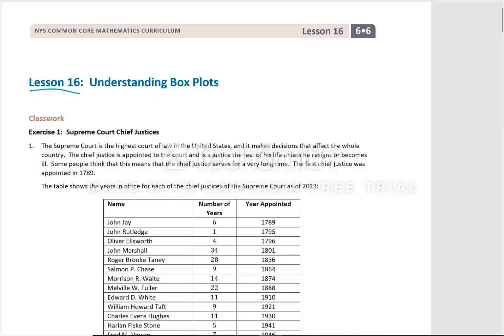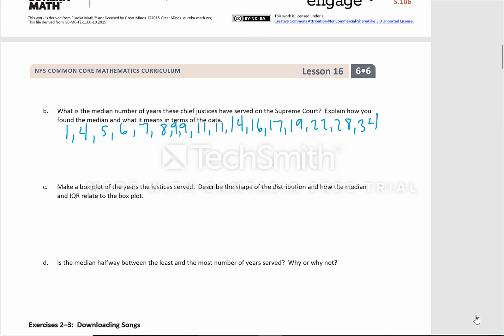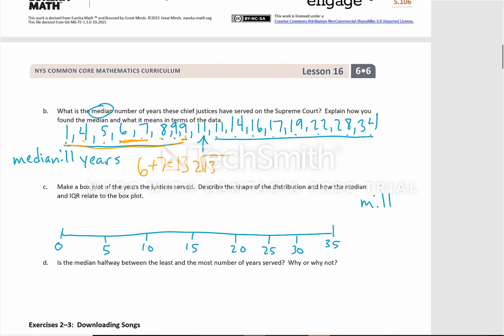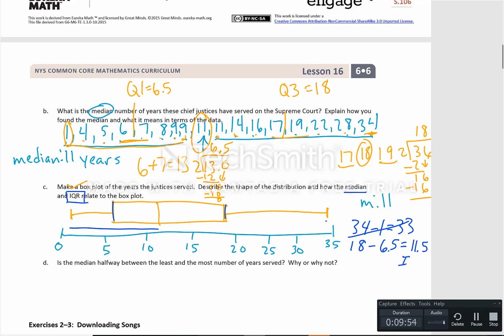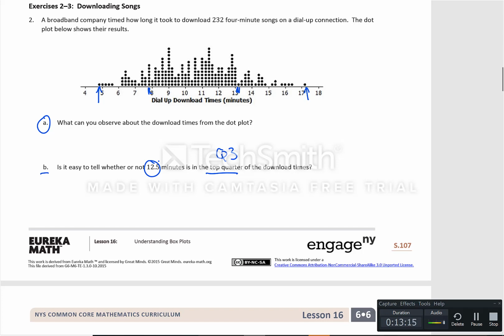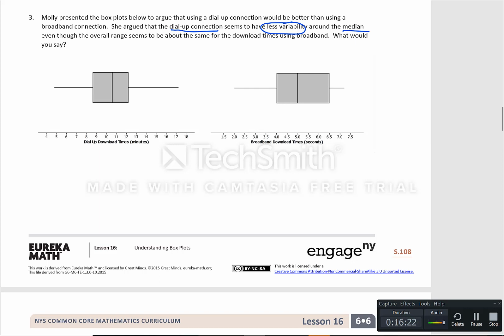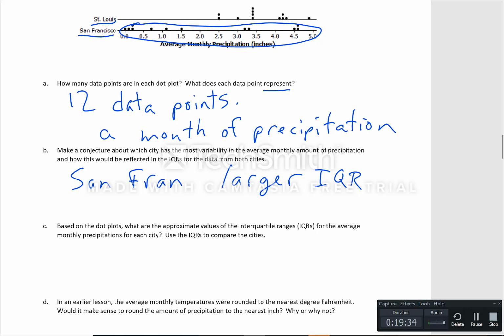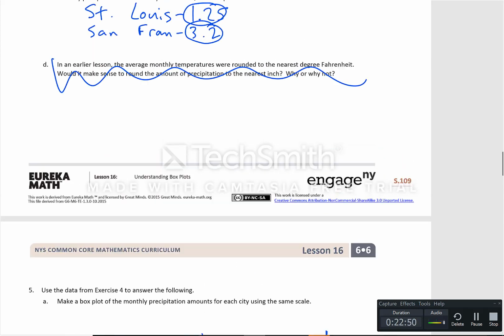M6L16: Understanding Box Plots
Understanding Dot Plots: Engage NY Module 6 Lesson 16
It's my first video in a while. My cat and dog were trying to help while doing it too. The pacing will get better; I promise.